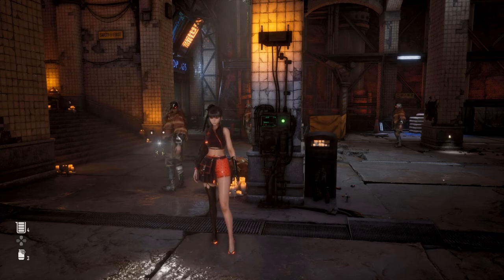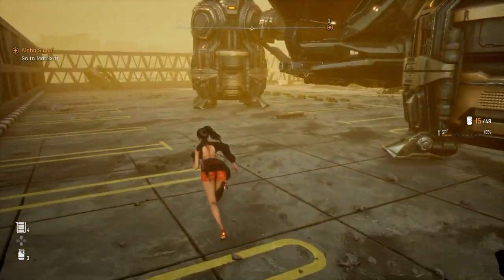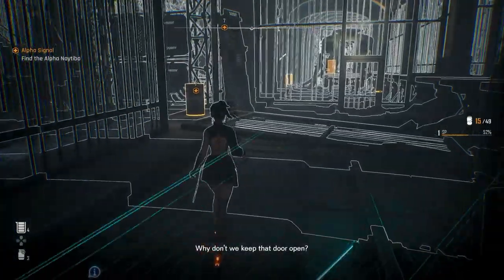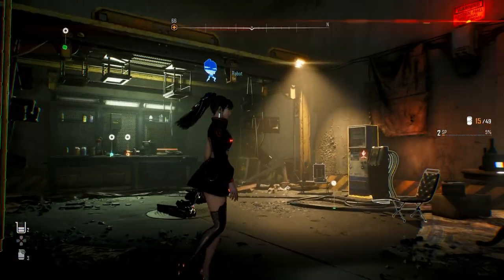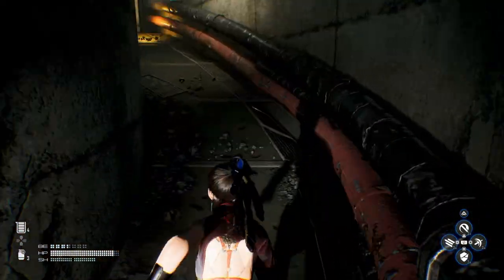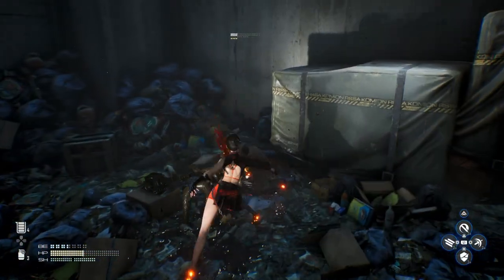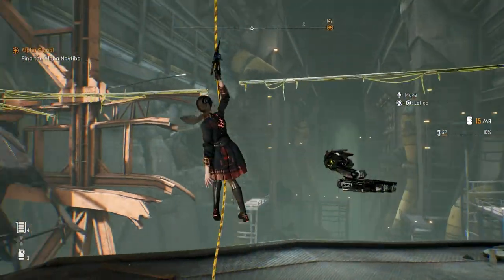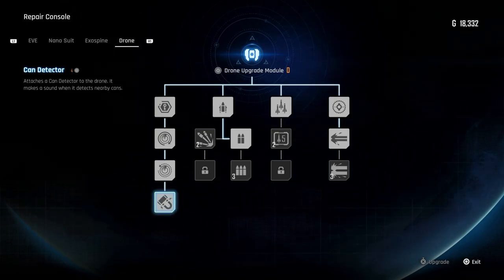Stellar Blade - Let's Play Part 14: Matrix 11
The future of humanity is balanced on the edge of a blade. Ravaged by strange, powerful creatures, Earth has been abandoned, and what is left of the decimated human race has fled to a Colony in outer space.

After travelling from the Colony, EVE arrives on the desolate remains of our planet with a clear-cut mission: to save humankind by reclaiming Earth from the Naytiba – the malevolent force that has devastated it.

But as EVE tackles the Naytiba one-by-one, piecing together the mysteries of the past in the ruins of human civilization, she realizes that her mission is far from straightforward. In fact, almost nothing is as it seems…

A thrilling slice of razor-sharp action
Engage in blisteringly fast combat as you slash a path through the remnants of Earth in an all-new action adventure on PS5®. Unleash graceful yet brutal attacking combos, unlock new moves and weapon upgrades, and face epic boss encounters that will challenge both brain and brawn in equal measure.

An incredible visual experience
Become immersed in a highly detailed post-apocalyptic world that blends beauty and horror to spectacular effect. Explore breathtaking science fiction-inspired environments, brought to life via the graphical power of PS5®.

A deep, unforgettable adventure
Unravel a gripping human fate story, with mature themes, a thought-provoking narrative and emotionally-charged revelations from beginning to end.

Designed for PS5®
Experience cutting-edge gaming performance with rapid load times, and support for immersive features including the DualSense wireless controller’s haptic feedback and adaptive triggers, and Tempest 3D AudioTech
Stellar Blade gameplay
Stellar Blade Let's Play